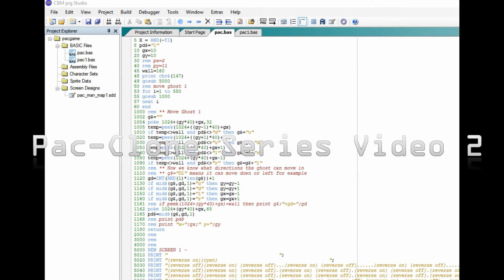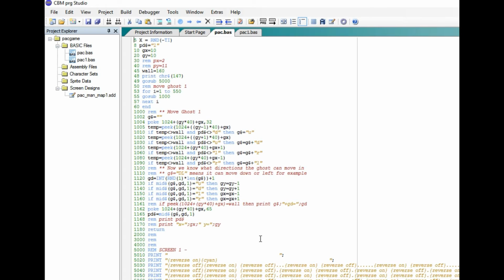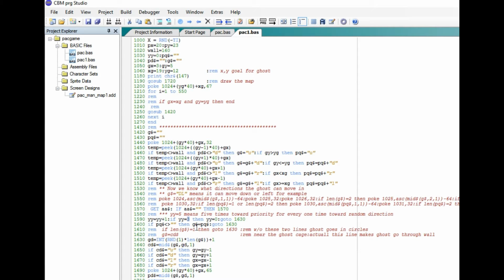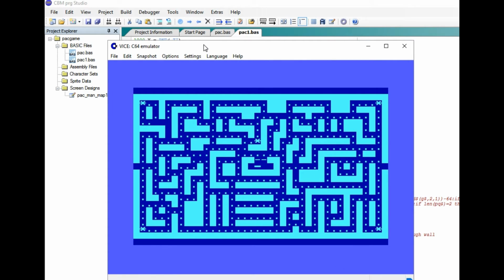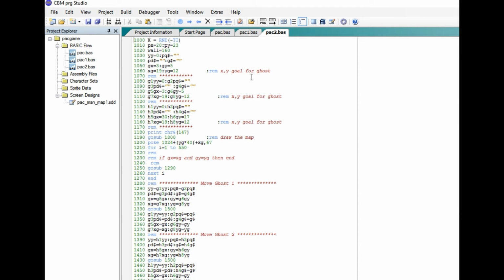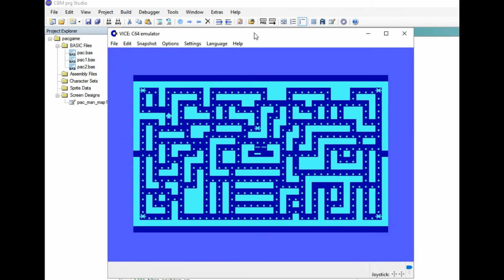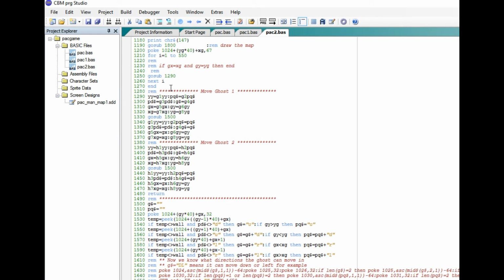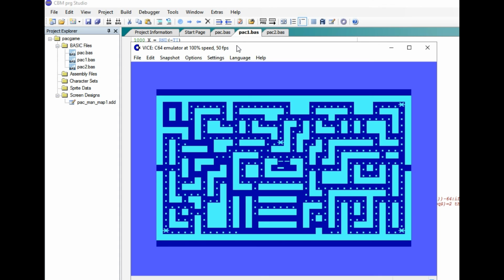C64 - Creating a Pac-Clone, Programming Series 2 | CBM Prg Studio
Join me in this second video in a series, as I demonstrate how I create a very basic Pac-Man "style" game from start to finish on the Commodore 64 using Commodore basic and the CBM Prg Studio cross compiler.  Later in the series, watch the program evolve from basic to assembly language.   This is a fun starter project to take on.  I am learning how to do this as I go.  This video will demonstrate how fun it is to program on the C64, using the most basic of techniques.